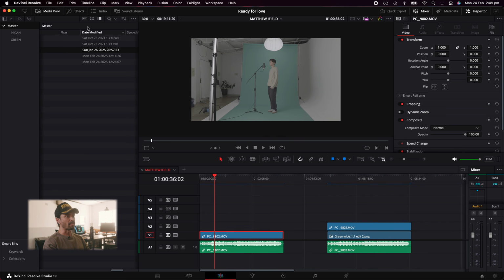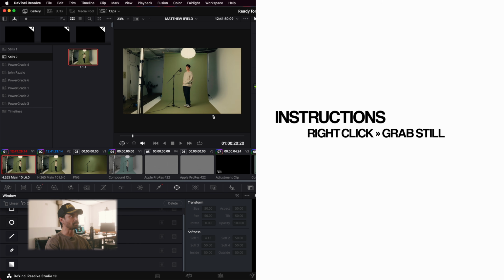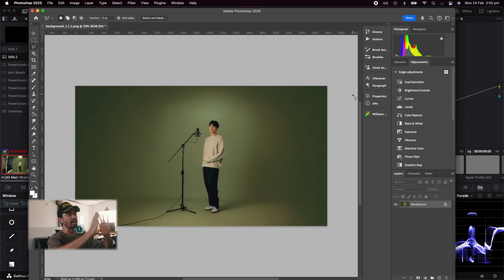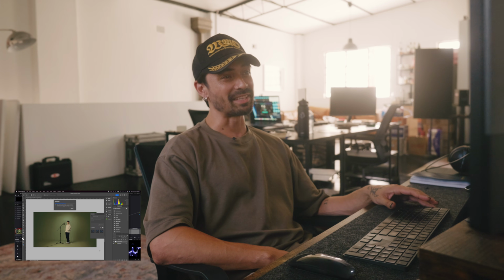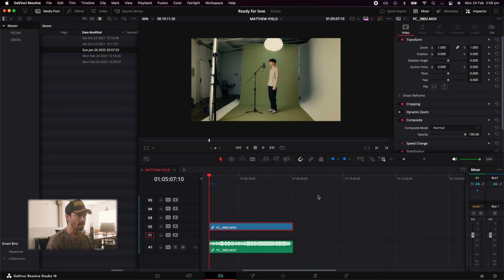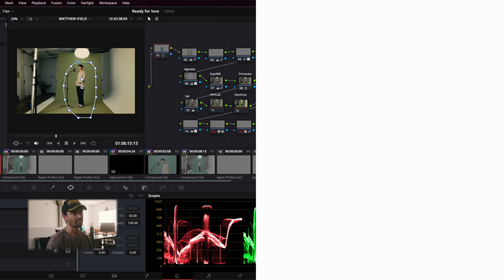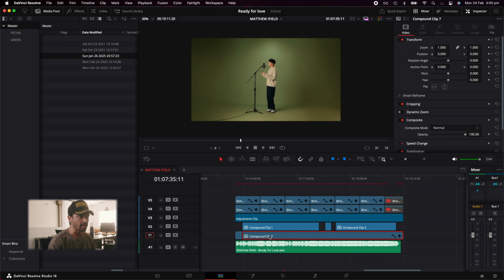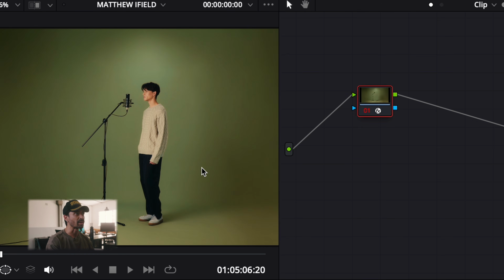How We Made this Seamless COLORS Backdrop for Matthew Ifield's 'Ready For Love' Performance!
Want to achieve that iconic COLORSxSTUDIOS-style backdrop without an expensive studio setup? In this video, we break down exactly how we created the seamless background for Matthew Ifield’s Ready for Love performance—using DaVinci Resolve, Photoshop Generative Fill, and some clever editing tricks!

💡 Thinking about using this trick for your own videos?